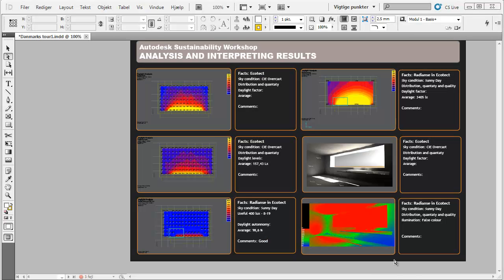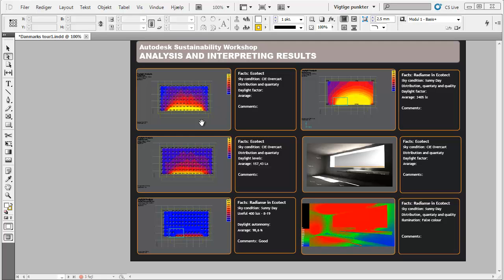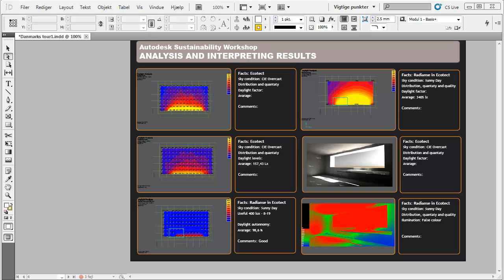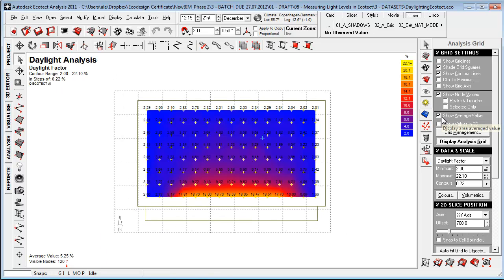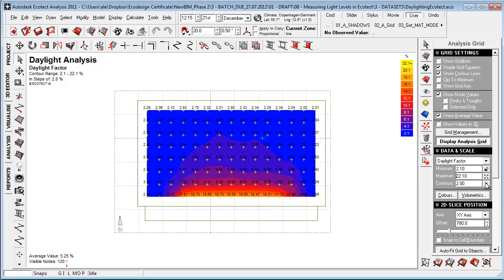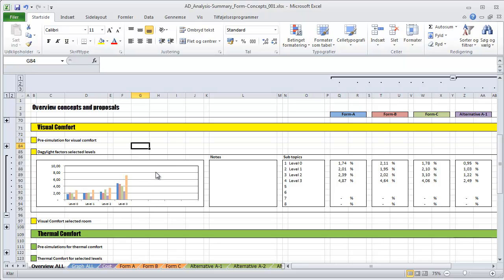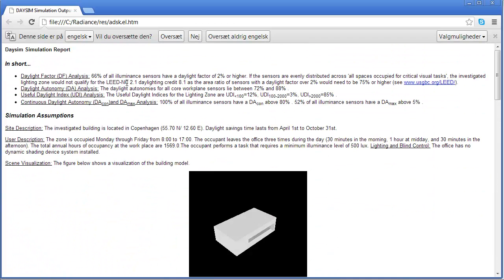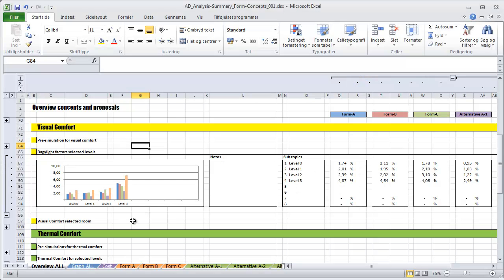Daylighting Interpreting and Comparing Analysis Results